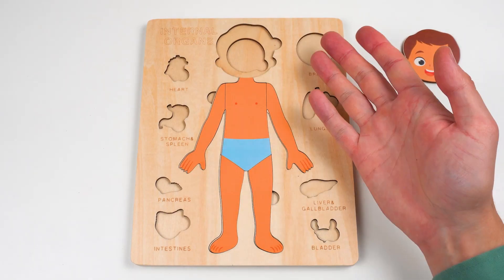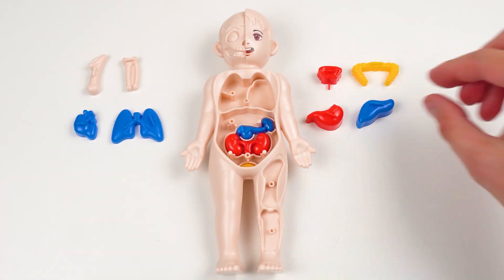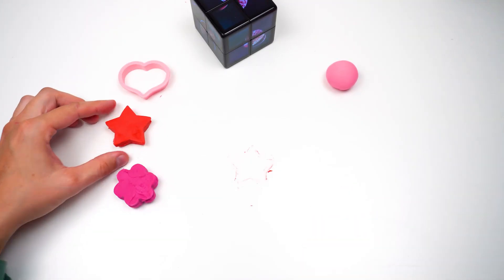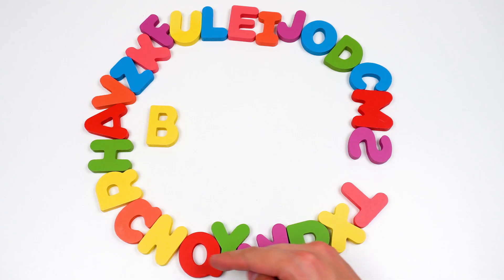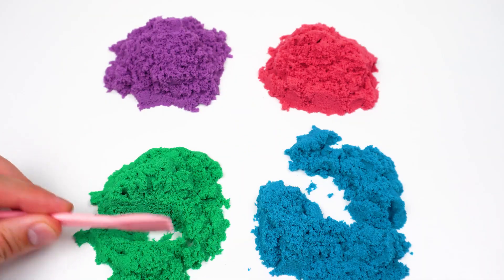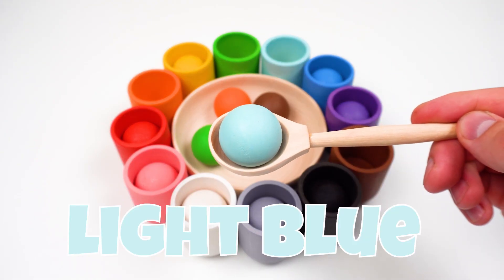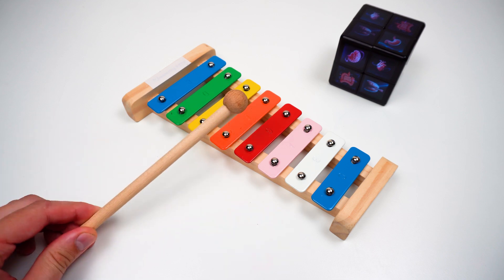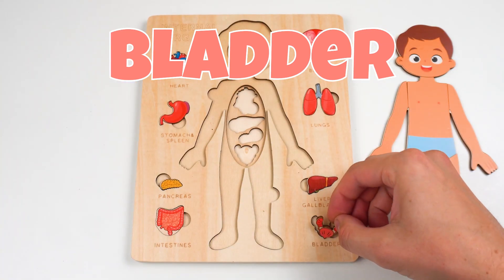Play & Learn Organs! 🧠 WowCube & Human Body Puzzle Adventure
Hi kids! 👋
Today we’re playing a super fun activity puzzle to learn all about the human body and its amazing internal organs! 🧠🫁🫀

We’ll discover important organs like the heart, lungs, stomach, and intestines, and learn what each one does to keep us healthy, strong, and full of energy. 💪✨

Everything is explained in a simple and fun way, so little learners can easily understand while having a great time. 🎉

Here, we create a safe and entertaining educational space, where kids can learn through play — because learning is always more fun when it feels like an adventure! 💡💖

--- All product and company names shown in the video are trademarks™️ or registered®️ trademarks of their respective holders.